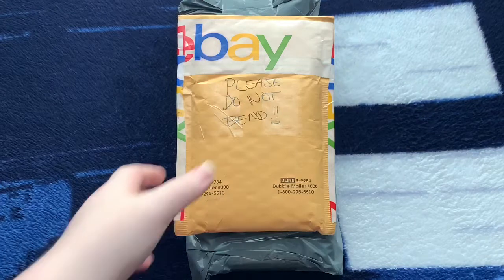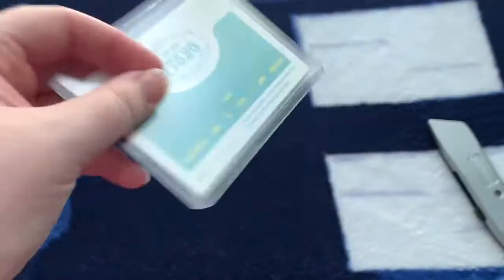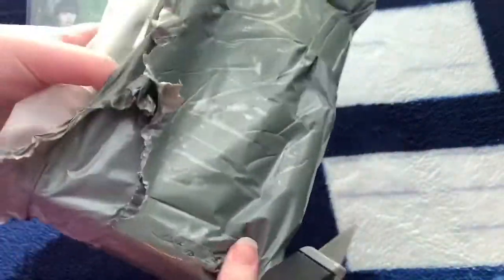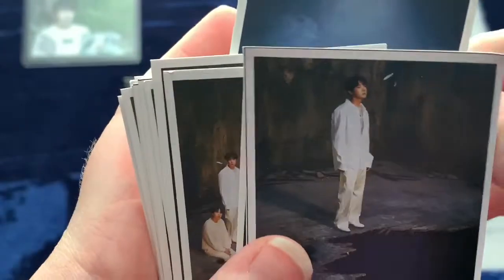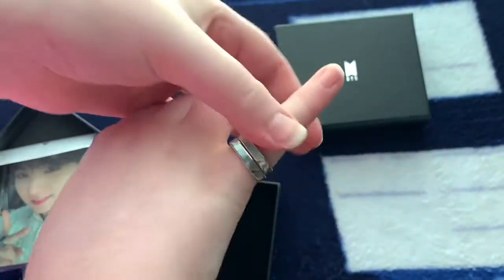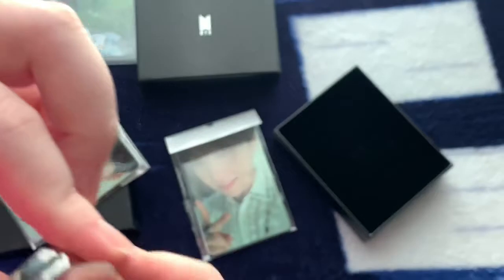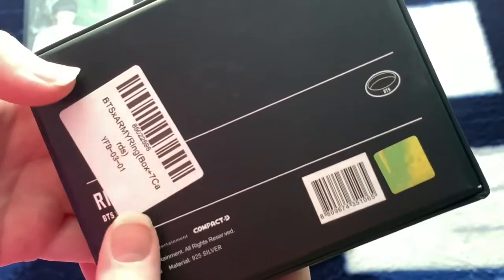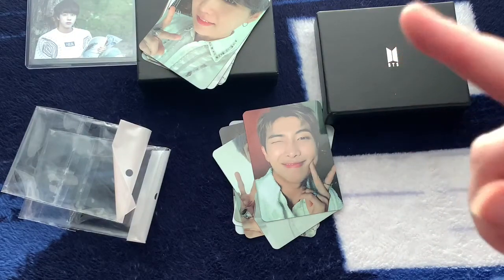[UNBOXING] BTS Jin 2nd muster card and ARMY Rings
Hey guys! I am back with a little unboxing for y’all today. Hope everyone is safe out there!